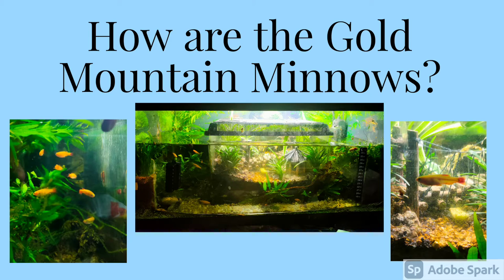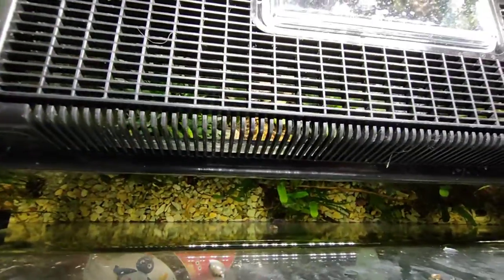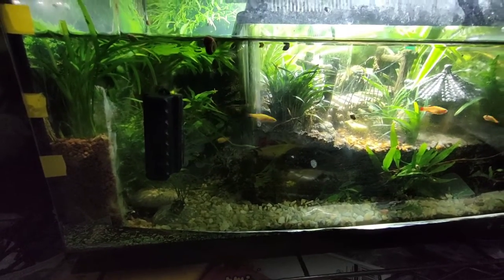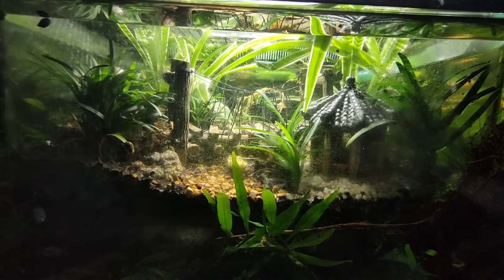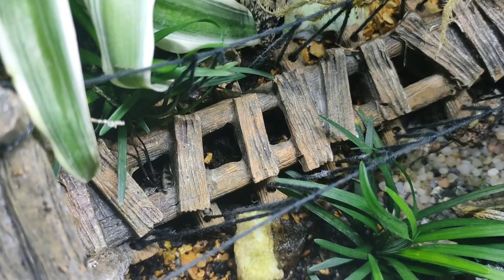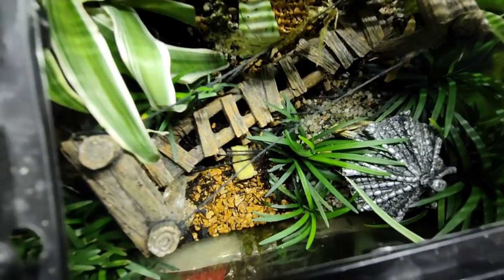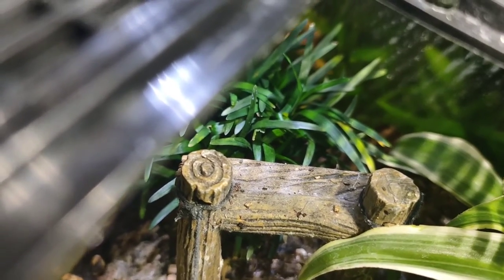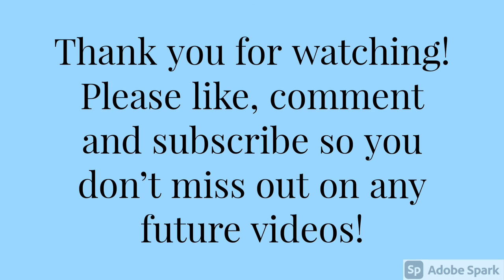How are the Gold Mountain Minnows + Dairy Cow Isopods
In this video we will be showing you how our Gold Mountain Minnows are getting on, their tank, and the terrestrial tank inside with the Dairy Cow Isopod colony. We hope you enjoy it!

Please comment something positive down below.

Thank you for your continued support towards our channel.

Stay Safe.